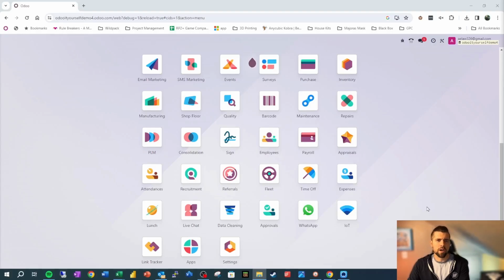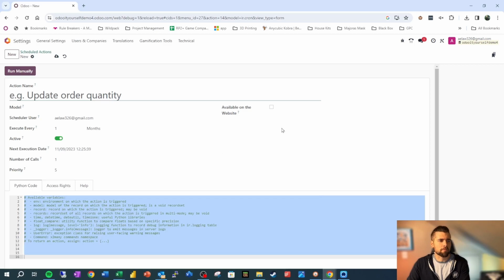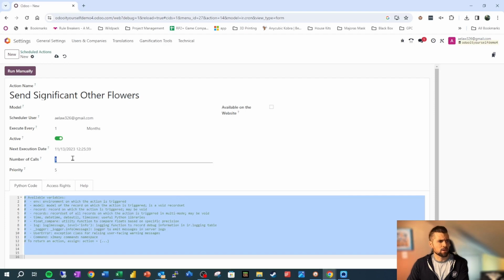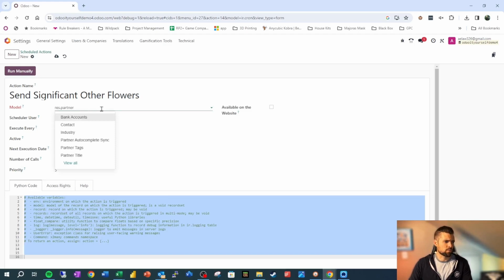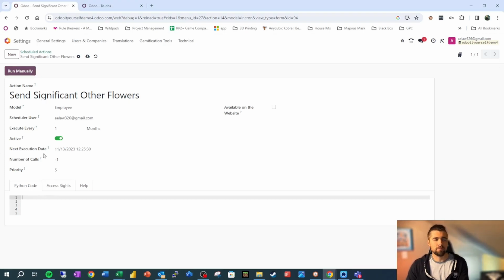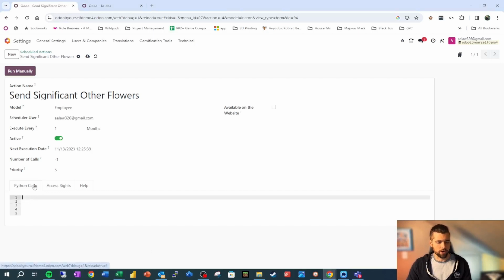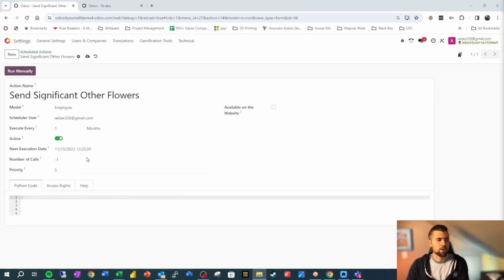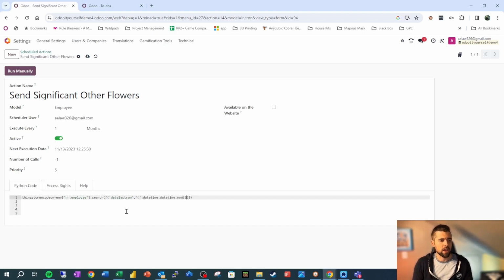Boost Productivity: Master Scheduled Actions in ODOO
Learn how to save time in ODOO with scheduled actions! Discover how to automate tasks based on the passage of time, such as sending flowers to your significant other every month. Watch this tutorial to see how scheduled actions can streamline your workflow.